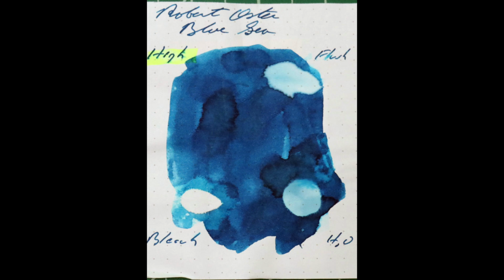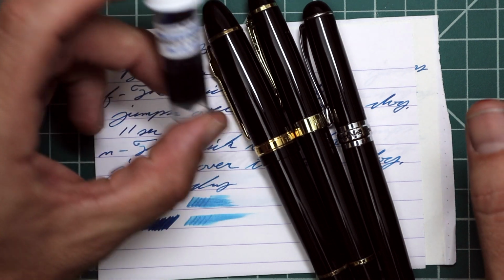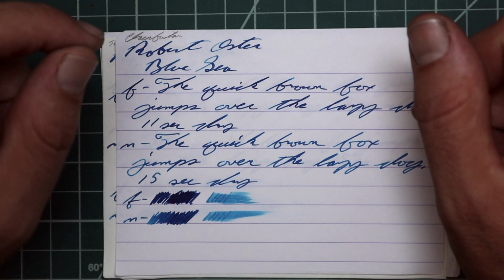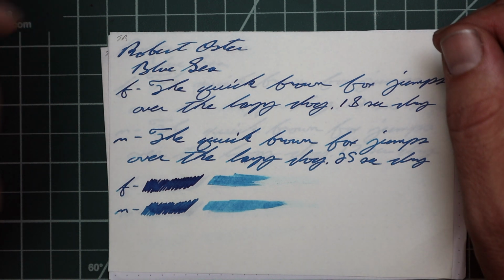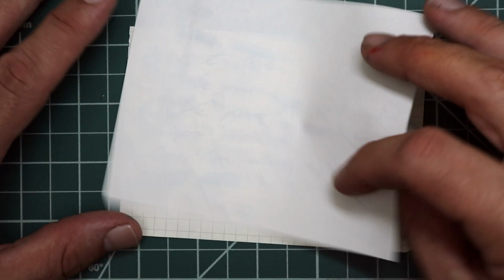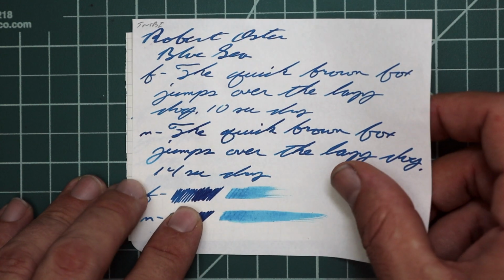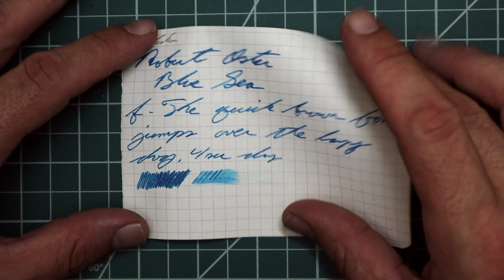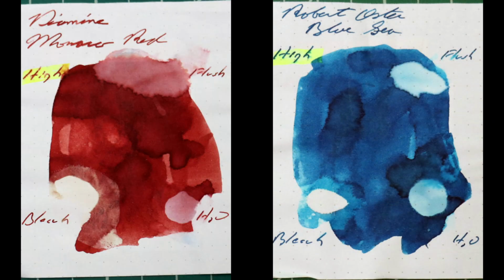Robert Oster Blue Sea Fountain Pen Ink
Here I review Robert Oster Blue Sea. It is a Blue ink. I compare it to 365 other inks tested on its viscosity and dry time, results are shown on a bell curve.

Writing sample is at 2:44

 I think Diamine Monaco Red would be a great complement to the color on the page.  I also give my thoughts on Robert Oster Blue Sea, all of the opinions are my own.

I used a Pier Cardin President with a M nib to take my notes for this video.